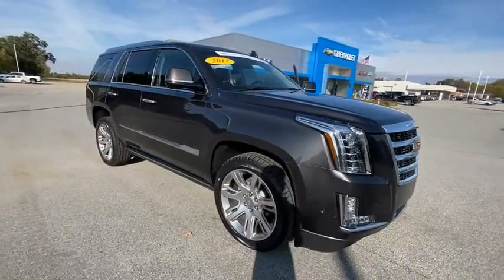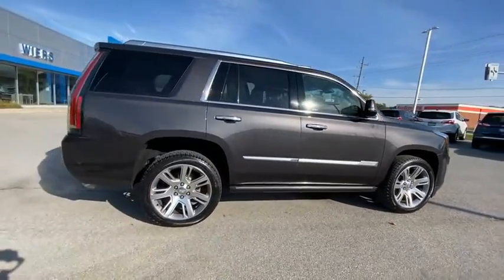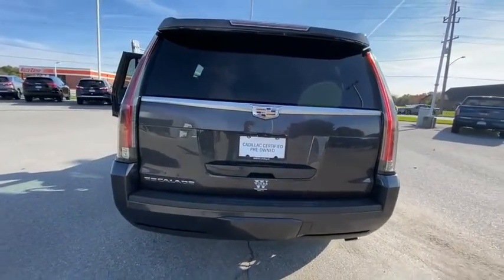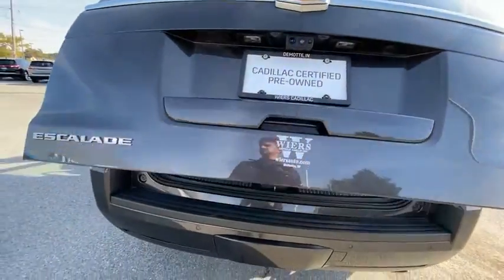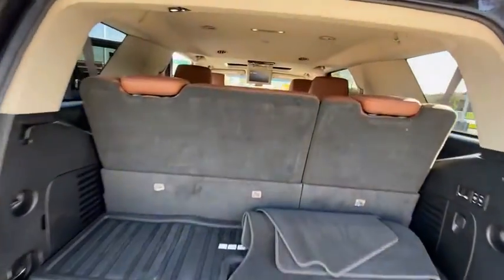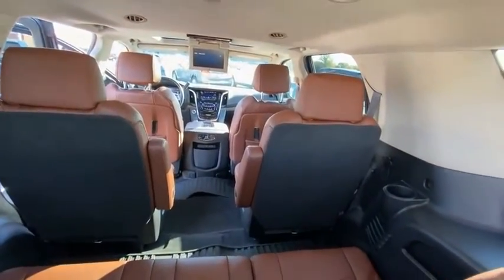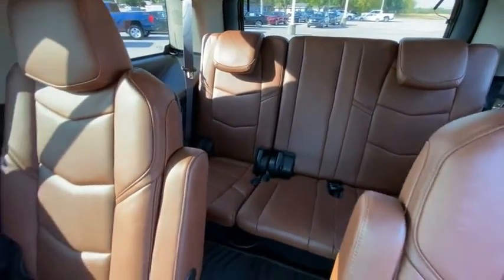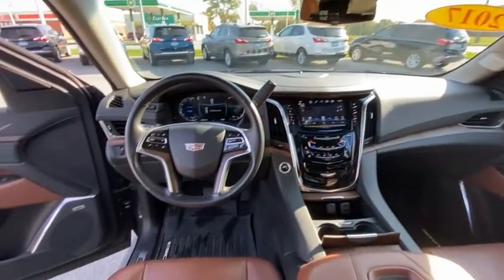2017 Cadillac Escalade A6105A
Dark Granite Metallic 2017 Cadillac Escalade Premium 4WD 8-Speed Automatic V8 4WD, Kona Brown w/Jet Black Accents w/Full Leather Seat Trim, 12-Way Power Front Passenger Seat Adjuster, A/V remote, Adaptive Full-Speed Range Cruise Control, Automatic Safety Belt Tightening, Automatic temperature control, Bose Centerpoint Surround Sound System, Driver Assist Package, DVD-Audio, Electronic Powered Parking Brake, Entertainment system, Exterior Parking Camera Rear, Forward Collision Alert, Front & Rear Automatic Braking, Front dual zone A/C, HD Radio, Heads-Up Display, Illuminated Door Handles, Inclination Sensor, IntelliBeam Headlamps, Lane Change Alert, Lane Keep Assist w/Lane Departure Warning, Memory seat, Navigation System, NavTraffic, Pedal memory, Power driver seat, Power Liftgate, Power Tilt-Sliding Sunroof w/Express-Open/Close, Power-Retractable Assist Steps, Preferred Equipment Group 1SC, Radio: Cadillac CUE Info/Media Ctrl Sys w/Embd Nav, Rear air conditioning, Rear audio controls, Rear Camera Mirror, Rear Camera Washer, Rear Cross-Traffic Alert, Rear Seat Entertainment System, Reconfigurable 4-Color Head-Up Display, Second Row Bucket Seats, Side Blind Zone Alert, SiriusXM Satellite Radio, Steering wheel mounted audio controls, Theft-Deterrent Alarm System, Theft-Deterrent Package, VAC Power 17 Disc Brakes, Vehicle Interior Movement Sensor, Wheels: 22 x 9 Dual 7-Spoke Ultra-Bright Aluminum.brbrRecent Arrival!brbrAwards:br  * JD Power Automotive Performance, Execution and Layout (APEAL) Study   * 2017 KBB.com 10 Best Luxury SUVsbrbrbrReviews:br  * More than enough power from the standard 6.2-liter V8 engine; luxurious cabin remains pleasantly quiet in nearly any circumstance; optional second-row bench increases seating capacity to eight; impressive towing abilities that most competitors can't match. Source: Edmunds